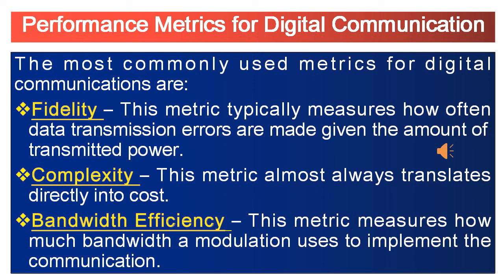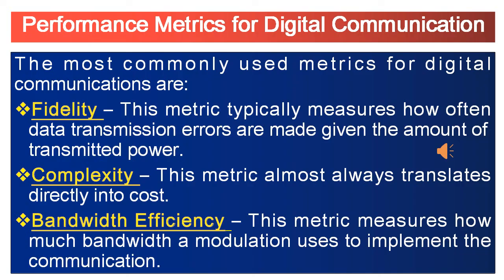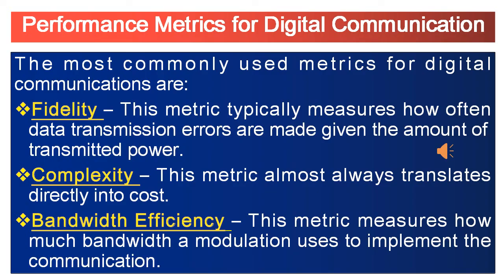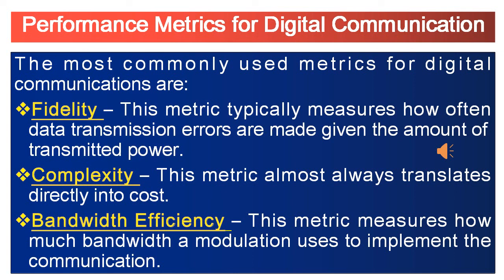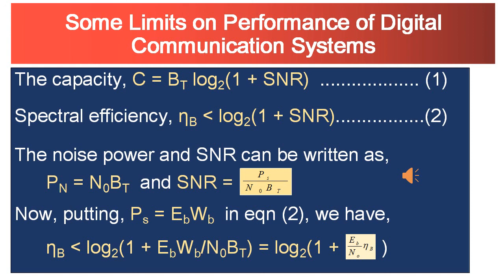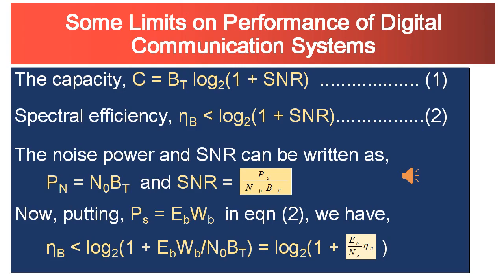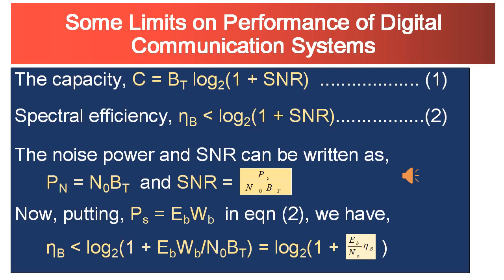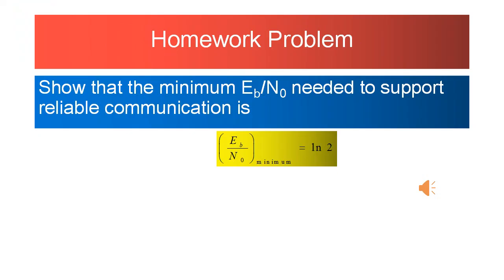Digital Communication Concept | Engineering Concept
Basics of Digital Communication- Communication System- Communication Physics

Hello dear students! In this video lecture series of Communication Engineering, you can find many useful video lectures that will definitely help to boost your JEE as well as NEET preparations. Best of Luck.

ভিডিওটি সম্পূর্ন দেখার জন্য ধন্যবাদ ।